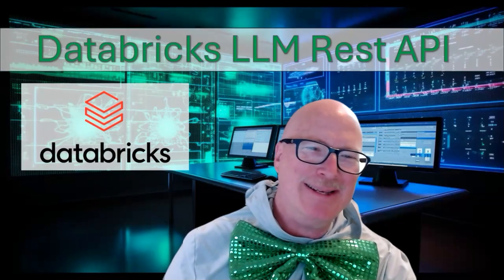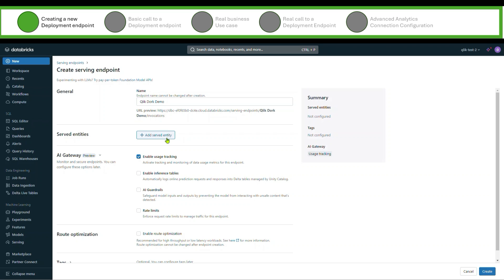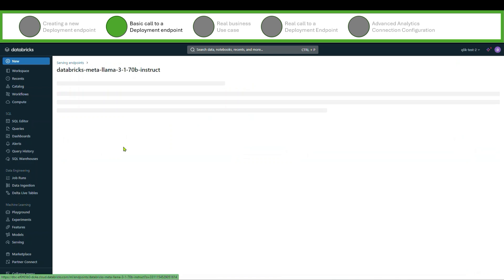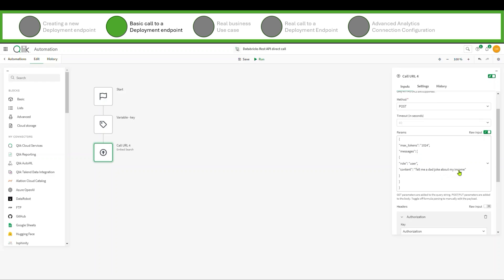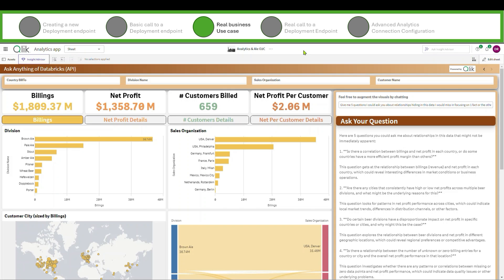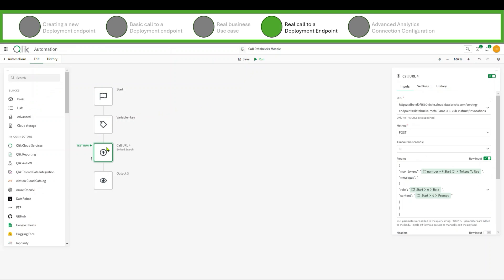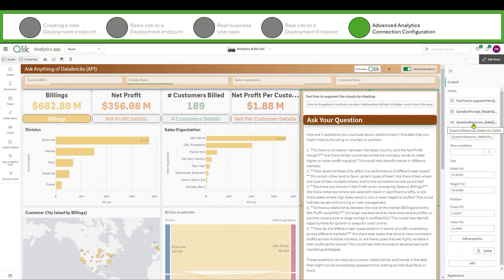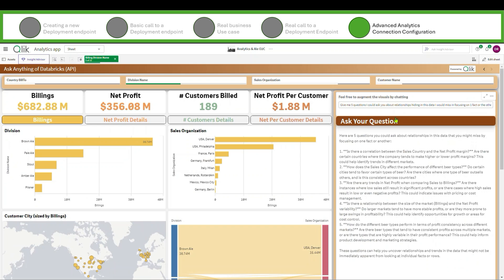Calling a Databricks LLM Deployment via REST API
Call me a Dork but when I found out that Databricks had released a REST API interface for LLM's served up through Mosaic I couldn't resist jumping in with both feet.

In this short video I'm going to walk you through how you can create Deployment Endpoint for one of their Foundational Large Language Models. Then I will show you how to easily invoke that REST API endpoint using a goofy dad joke.

But that's just the warmup act. Once you understand how simple it is, I will jump into setting up a real business use case "How can we augment our understanding of the data that we see visually by tapping in to the collective wisdom of the world held in those LLM's?

Next we will walk through how I configured the Application Automation piece technically, and it just may blow your mind how easy it is. Finally I will end with one final technical piece about how I configured a Qlik Advanced Analytics Connector to bring it all together.

[As mentioned in the video I have a Qlik Community Post available that walks you through the same steps I used in this video, but with a different use case. You may need to read through it

00:00 Introduction
01:15 Creating a new Databricks Deployment Endpoint
02:53 Basic Qlik Call to a Databricks Deployment Endpoint
06:00 Real Business Use Case Identified
07:25 Real call to the Databricks Deployment Endpoint
08:58 Advanced Analytics Connector Configuration